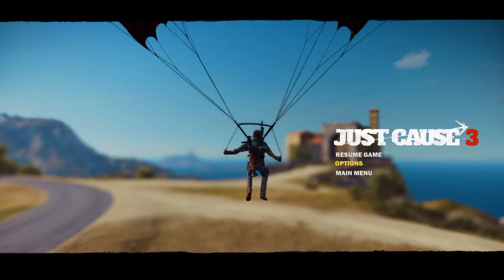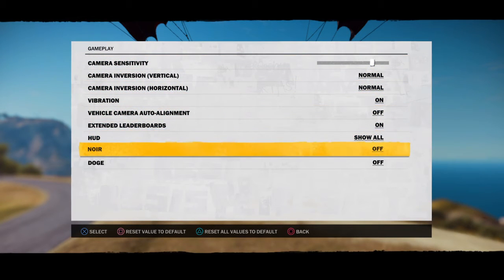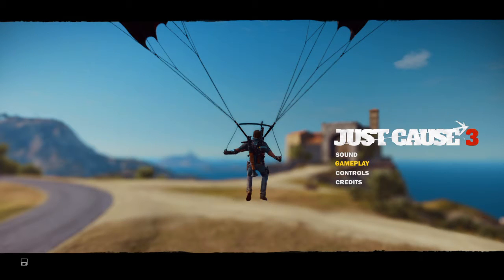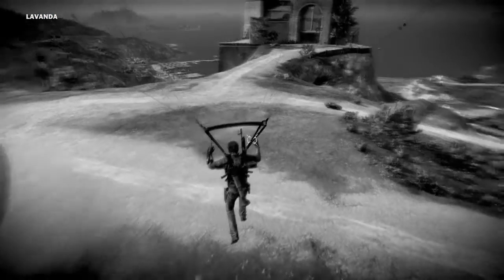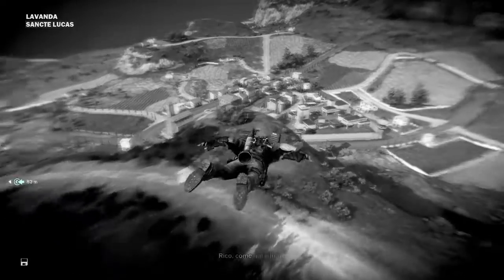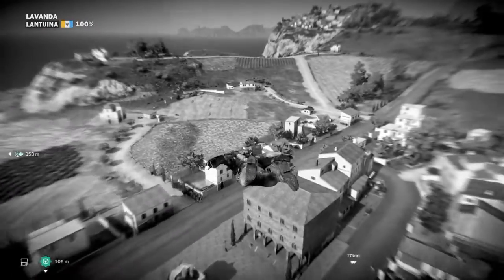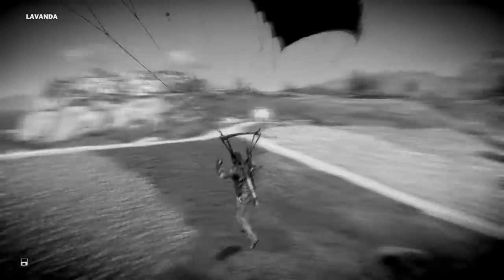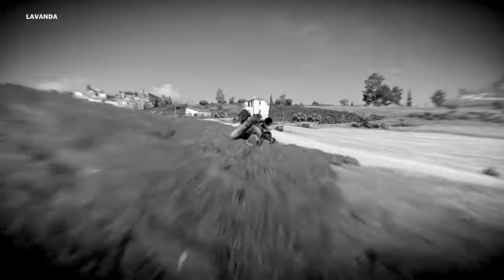Just Cause 3 how to unlock the secret noir mode just cause 3 in black and white vintage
After you collect all of the vintage parts and have unlocked both weapons and the plane you will unlock the noir game mode camera filter.